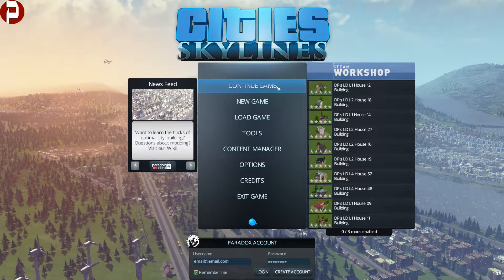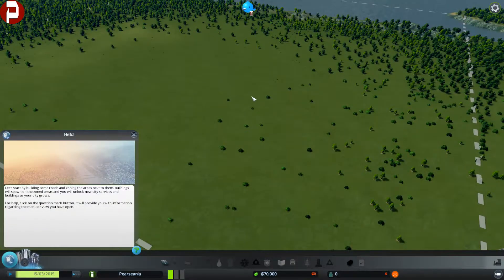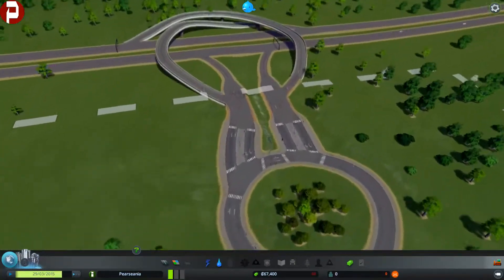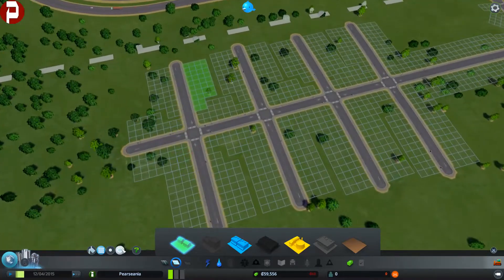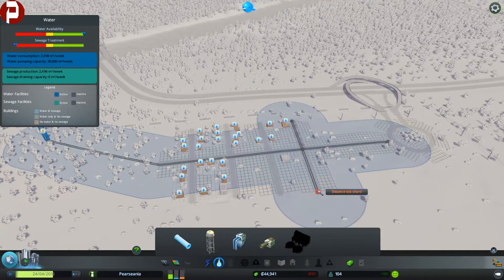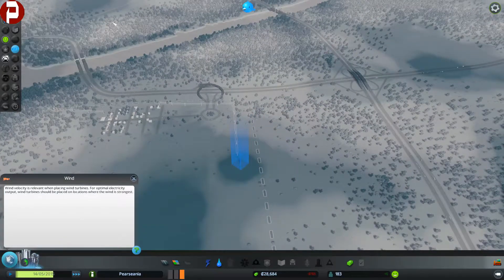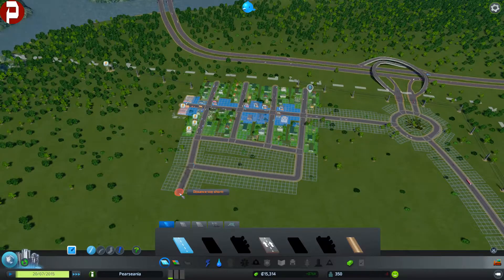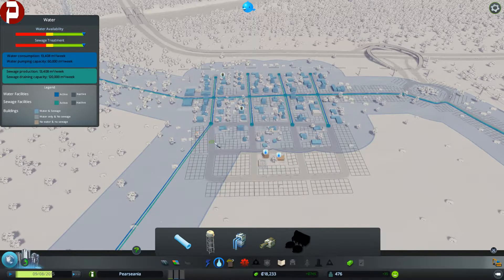Cities Skylines Let's Play: Episode 1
Hey guys, the first video in a new let's play series for the recently released Cities Skylines.

Outro:
Artist:           Adhesive Wombat
Song:           Downforce